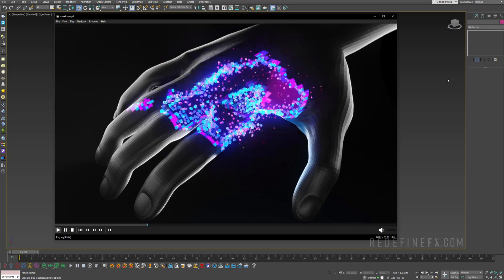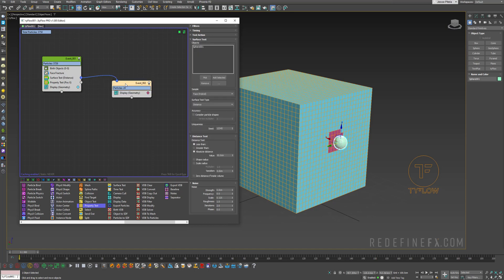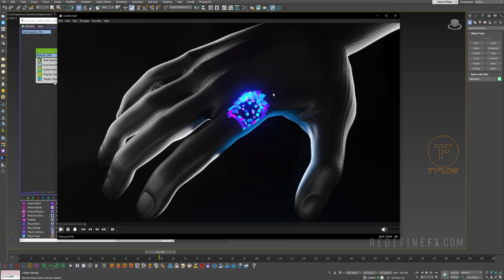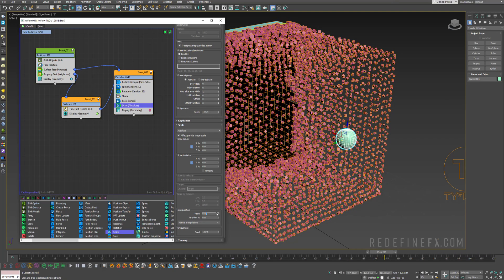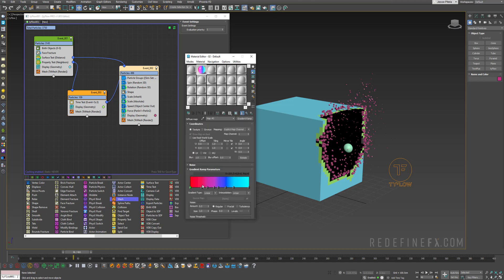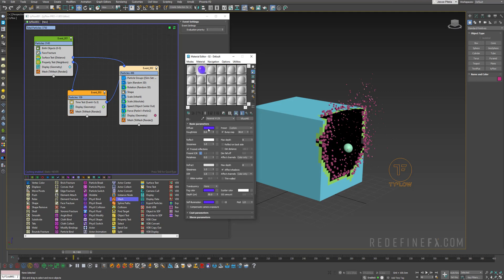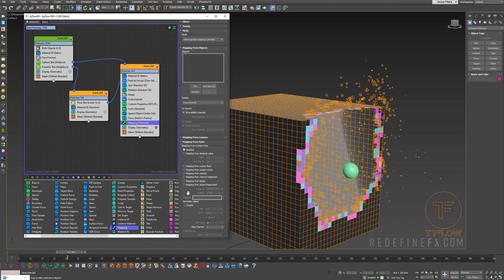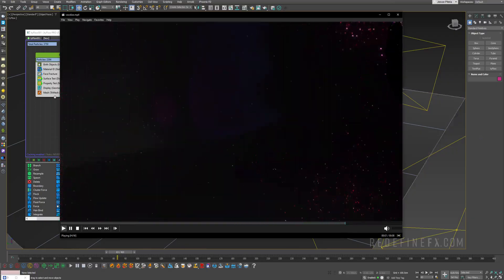tyFlow Voxelize & Dissolve Particle VFX Tutorial in 3Ds Max 2023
In this 3Ds Max 2023 Tutorial we're using tyFlow to particle dissolve any 3D object.

0:00 hey I'm Jesse from RedefineFX
0:11 3Ds max setup starts
0:35 tyflow setups starts
1:02 tyflow face fracture
1:30 tyflow neighbors test setup
4:30 turn particles into cubes
6:35 setup vray materials in 3Ds max 2023
9:20 assigning material ID to tyflow particles
10:20 custom properties setup
11:20 vray rendering, lens effects and final touches
12:00 thank you, thumbs up if you liked it and consider subscribing